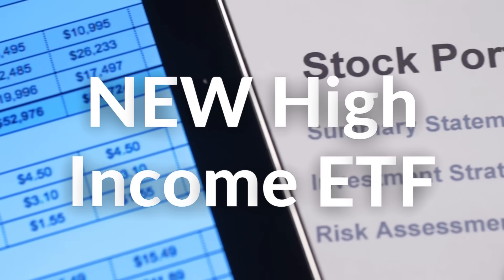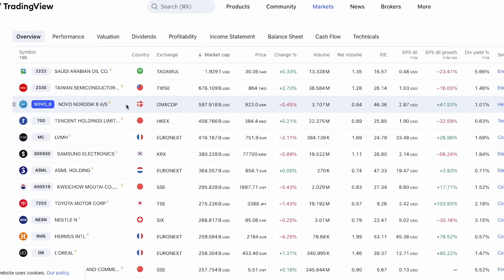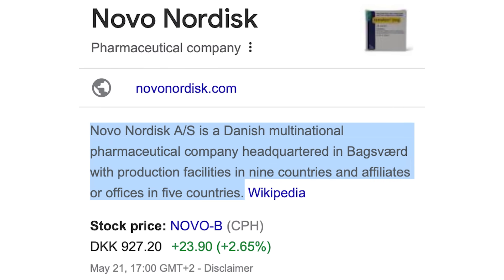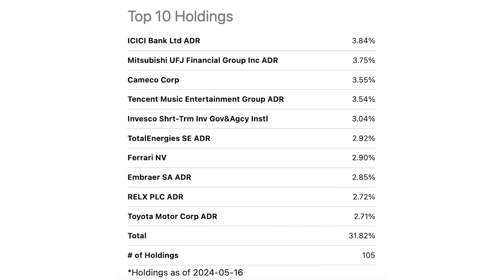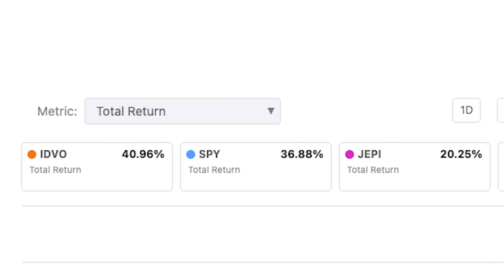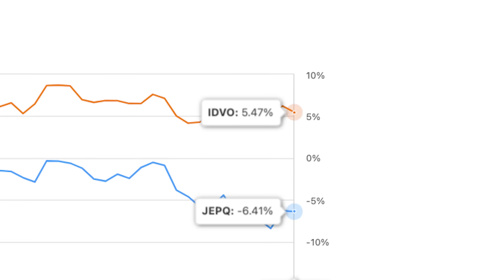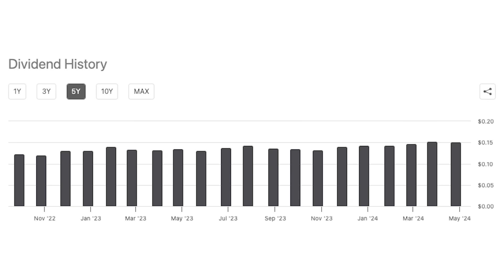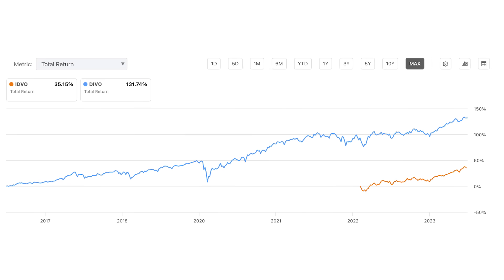IDVO Dividend ETF & JEPQ are a PERFECT PAIR for INCOME (+41%)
I just came across a high income ETF that since inception, has not only been able to outperform the S&P500, but has also been able to outperform almost every other high income ETF that I've talked about.

And this best part is that this ETF can potentially be an amazing compliment to another High income ETF JEPQ! Im talking a total match made in HEAVAN!

And this brings me to IDVO!

✅Investing/Trading Platforms✅

Moomoo - Get up to 7 FREE Fractional Shares of the Magnificent 7 stocks with a deposit of $100 and 5.1% APYI on your uninvested cash:

WeBull - EARN 5% APY on CASH NOW!

The inclusion of Interactive Brokers’ (IBKR) name, logo or weblinks is present pursuant to an advertising arrangement only. IBKR is not a contributor, reviewer, provider or sponsor of content published on this site, and is not responsible for the accuracy of any products or services discussed.

THE OPTION WHEEL STRATEGY:

COVERED CALLS for BEGINNERS:

Investing for Dummies:
9-in-1 Books